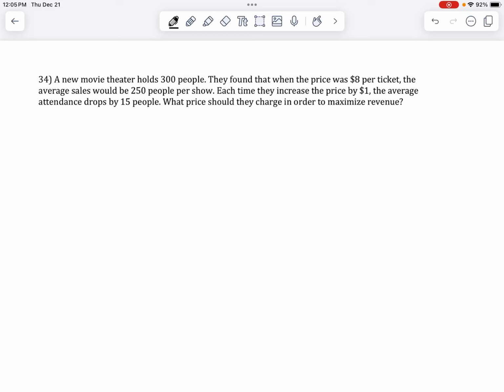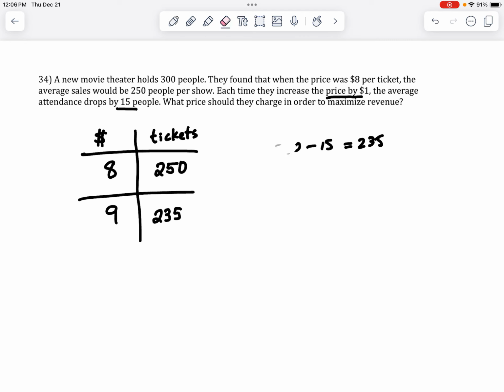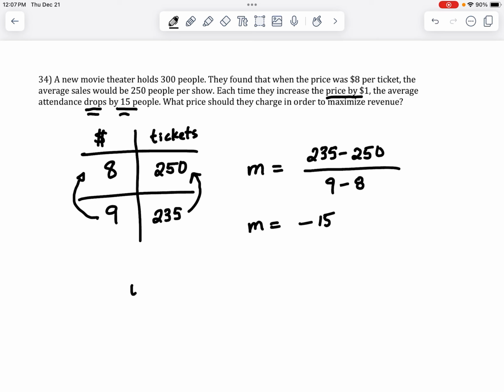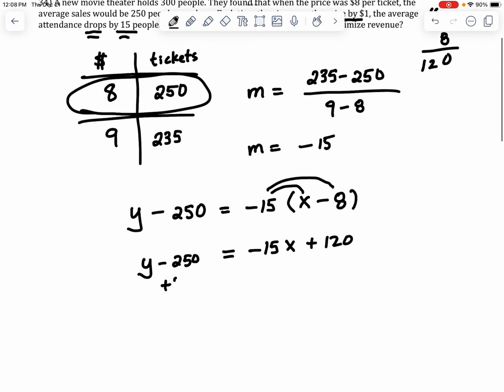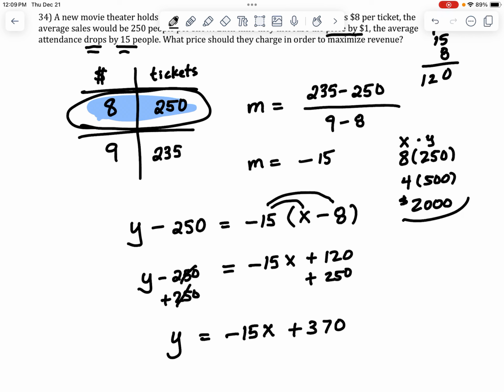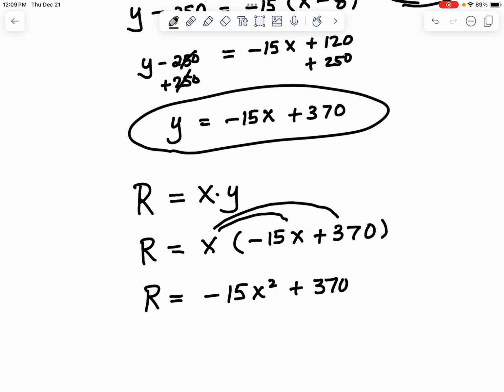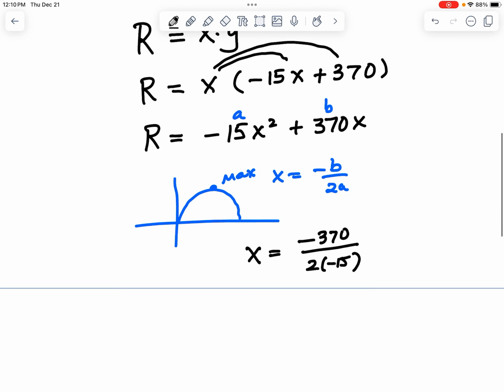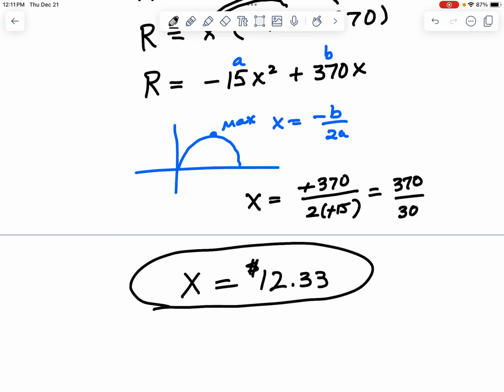Math 25 Podcast 34